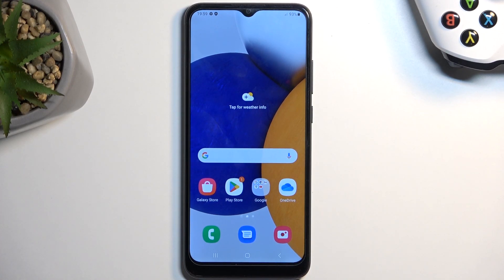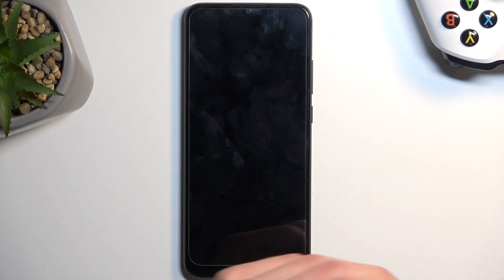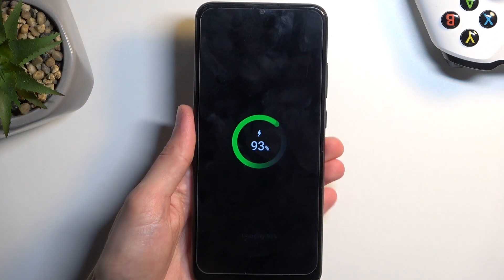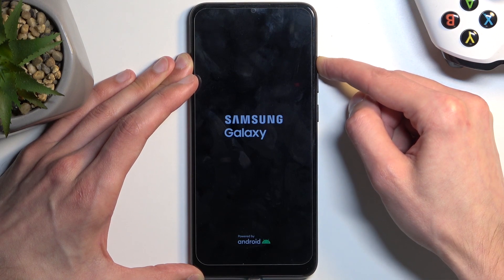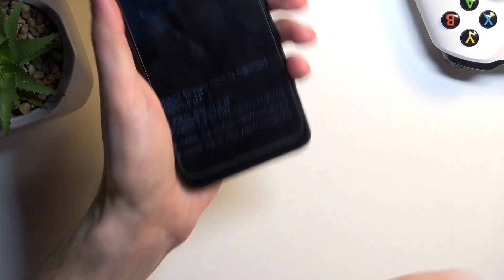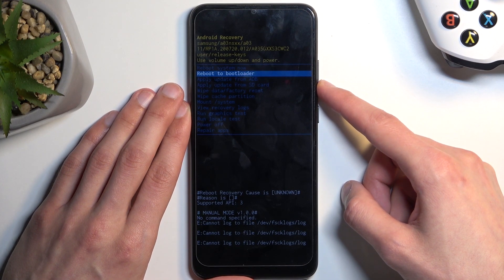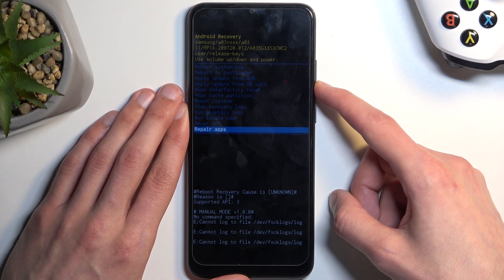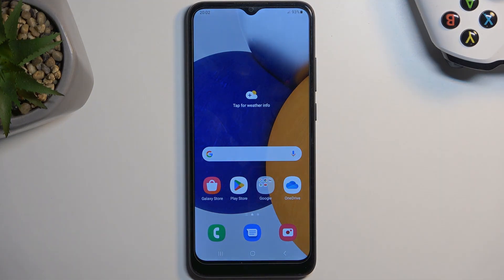How to Enter & Exit Recovery Mode on SAMSUNG Galaxy A03?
Recovery mode is a powerful tool that can help you fix a variety of issues on your SAMSUNG Galaxy A03. This tutorial video will teach you how to enter and exit recovery mode on your SAMSUNG Galaxy A03. Entering recovery mode allows you to perform tasks such as wiping the cache partition, factory resetting your device, and installing custom firmware.

SAMSUNG Galaxy A03 recovery mode
How to open recovery mode on SAMSUNG Galaxy A03
SAMSUNG Galaxy A03 stuck in recovery mode
How to exit recovery mode on SAMSUNG Galaxy A03
SAMSUNG Galaxy A03 recovery mode not working